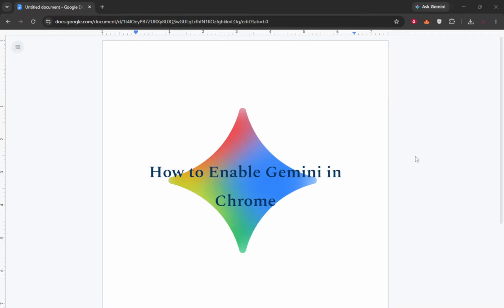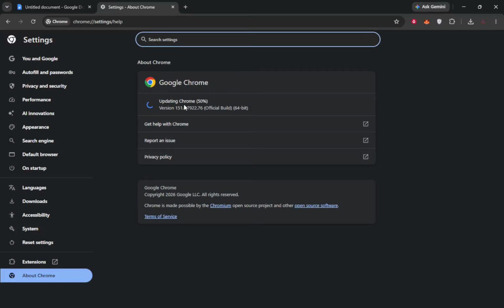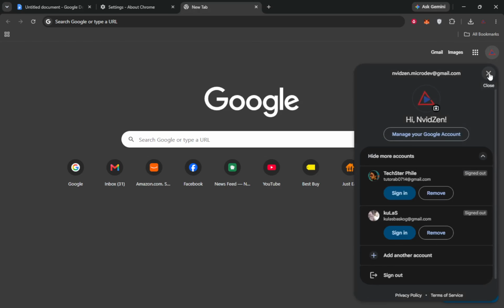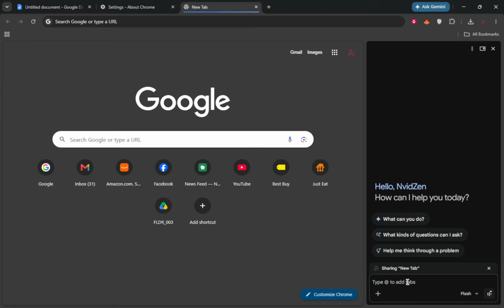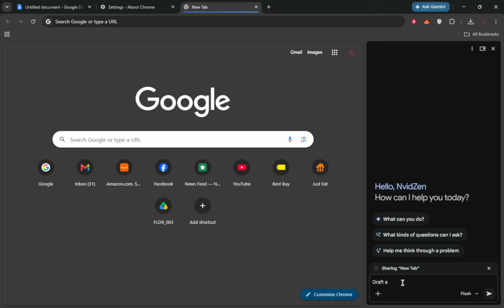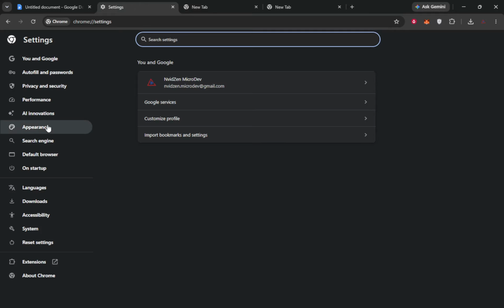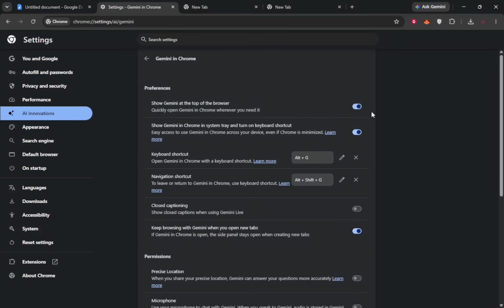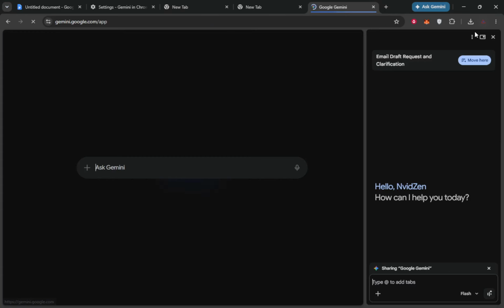How to Enable Gemini in Chrome [2026 Full Guide]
How to Enable Gemini in Chrome

Learn how to enable Gemini in Chrome with these simple steps. We'll guide you through setting it up on your computer and show you how to start using Gemini right away.

In this tutorial, you'll discover how to enable Gemini in Chrome by ensuring your browser is up to date, signing in with your Google Account, and locating the Ask Gemini button. We'll also cover accessing Gemini settings through the Chrome menu's AI innovations section and using the address bar shortcut. If you're having trouble finding the Ask Gemini button, we'll show you how to enable it manually through settings.

⏱️ Chapters
0:00 Intro
0:22 Check for updates
0:38 Sign in to Google Account
0:54 Locate Ask Gemini button
1:10 Click Ask Gemini
1:23 Follow on-screen instructions
1:43 View Gemini side panel
1:57 Type question and press Enter
2:11 Click three dots icon
2:23 Select Settings
2:34 Go to AI innovations
2:46 Select Gemini in Chrome
2:58 Manage Gemini settings
3:10 Access Gemini via address bar
3:25 Recap